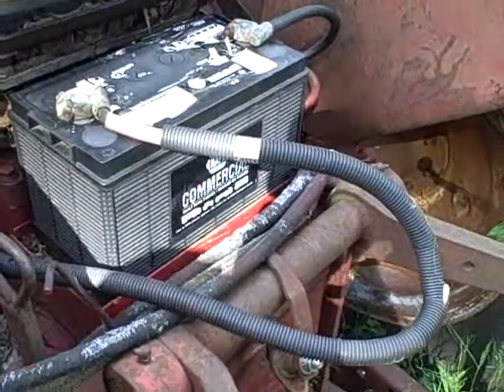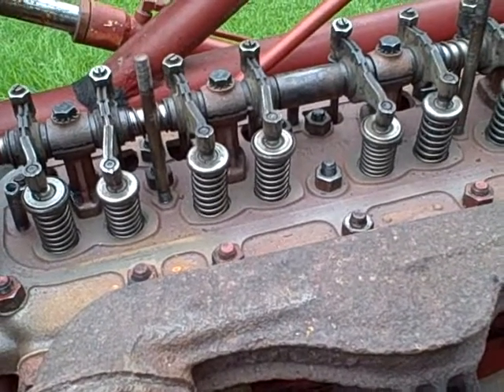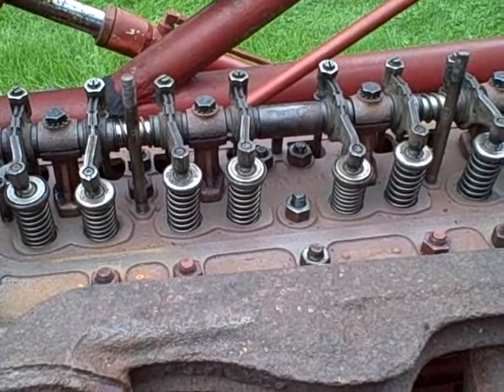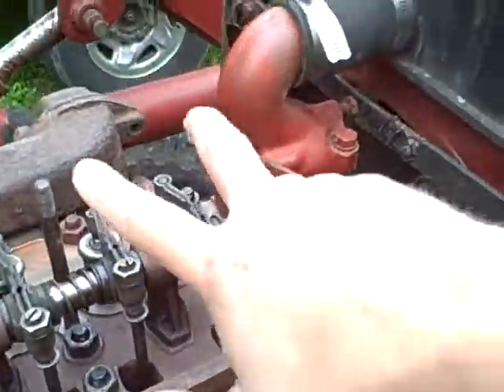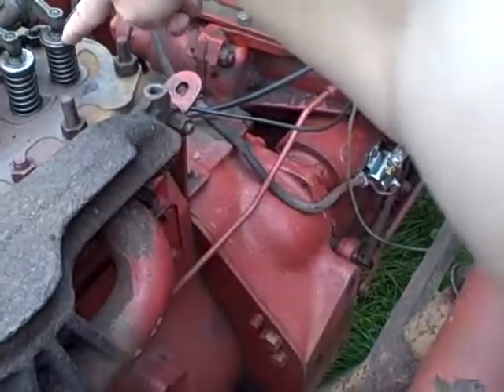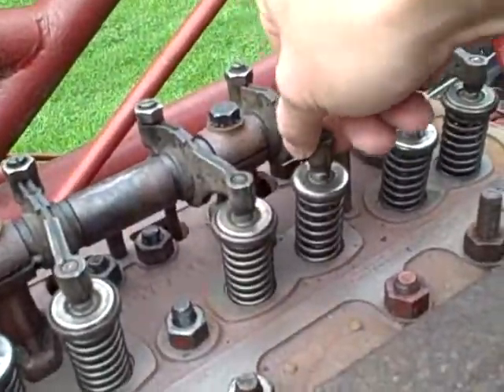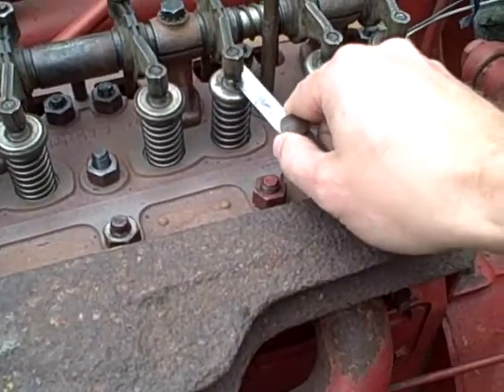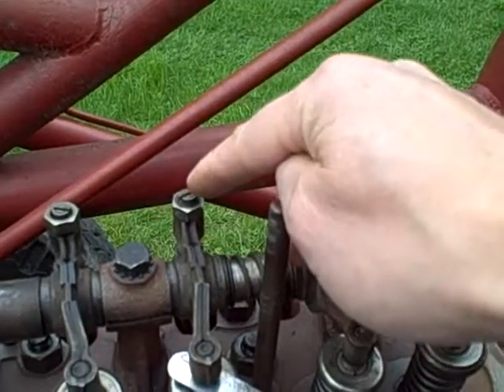IH 350U Tractor Project Part 11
Setting the valve clearance.